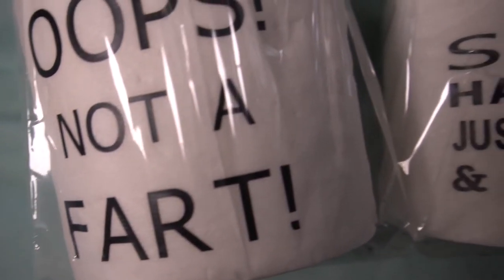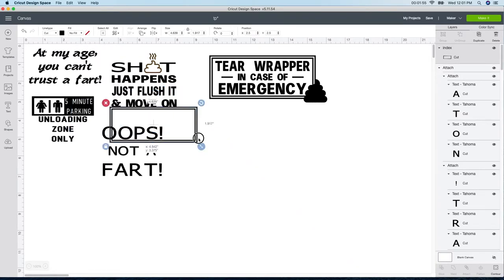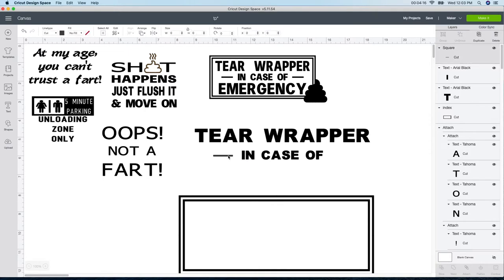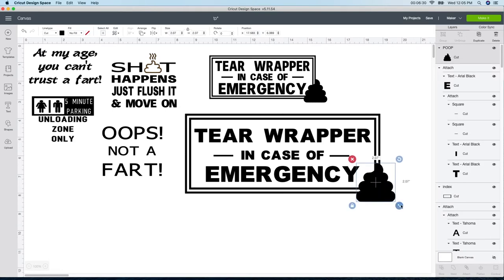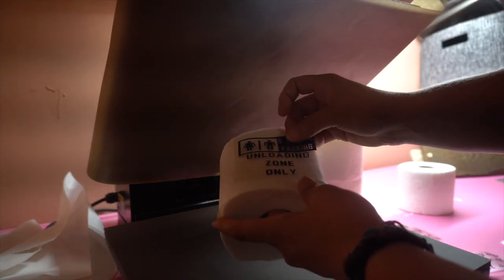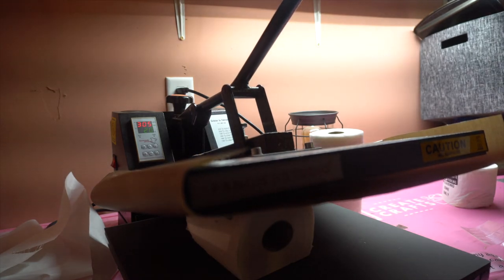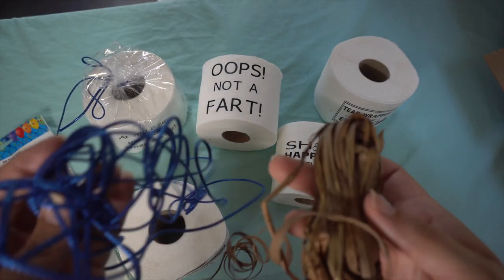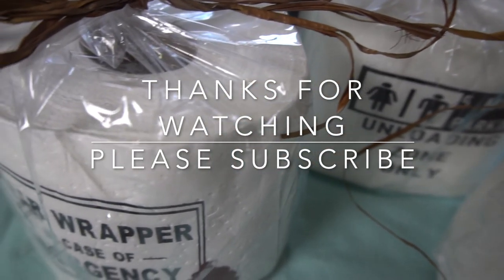DIY Funny Gag Gift Toilet Paper Tutorial {Using A Cricut Heat Press & HTV}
Have you seen all the funny embroidery TP? Want to do something similar but don't have an embroidery machine?! Stick around, I will show you step by step on how to create these funny tp sayings

All you need is some HTV, cricut or vinyl cutter, some toilet paper rolls and a heat press or iron. You can easily create personalized toilet paper using any image you want, the possibilities are endless. These are perfect as gifts or even whit elephant gifts

Heat Transfer Vinyl Bundle : 10" x 12", Sheets 30-Colors

Cricut Maker Machine Bundle

 *Light Pad Drawing A4 Tracing Light Table -

*Con-Tact Brand Shelf Liner and Privacy Film, Clear Cover Self-Adhesive Semi-Transparent Liner,

* Weeding tool-

*Heat Press Digital Heat Press 15 x 15

OUR EQUIPMENT:

Sony A6300 Mirrorless Camera:

Telephoto Lens:

57” Aluminum Tripod with 360° Panorama Ball head

Memory Card: 32 GB High Speed SDHC: